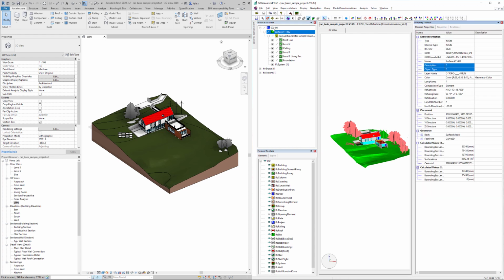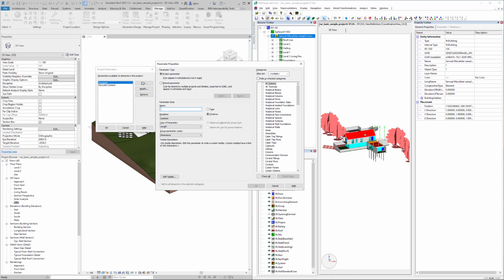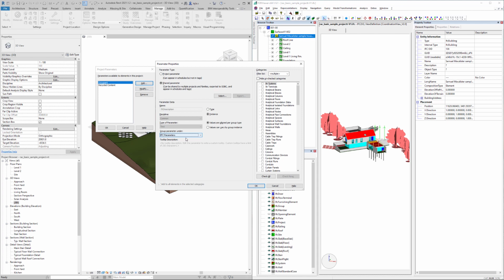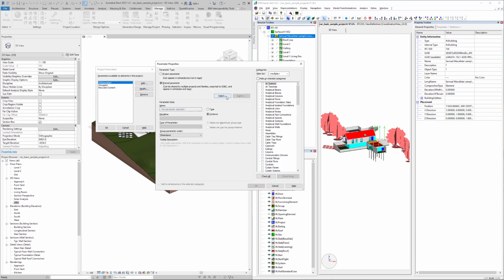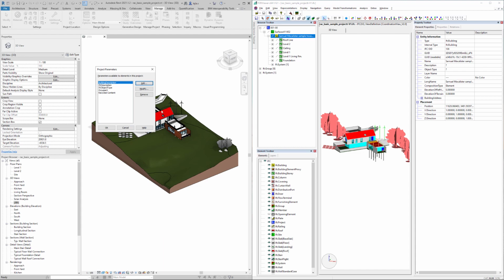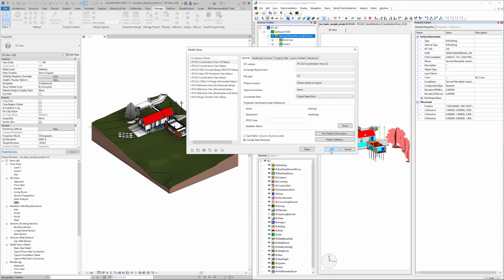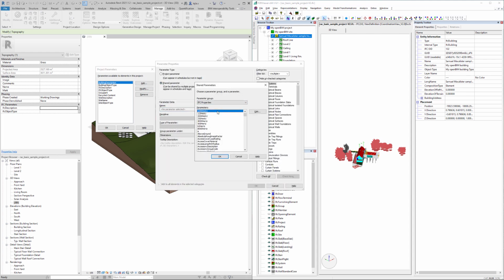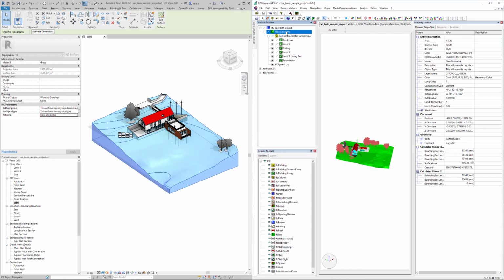IfcProject, IfcSite, IfcBuilding - default properties and naming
In the second video of my openBIM with Revit video series we are having a look at the (from a user perspective) top level IFC Entities and exploring how we can influence their naming and the default IFC properties in Revit.

Timestamps:
0:00 Intro
00:54 Understanding default properties
02:19 Adding shared IFC Parameters
07:10 Using the topography object

Wiki OS with useful tips around openBIM, not only for Revit: ​

BIM Vision, powerful viewer, offers additional features for measurement or easy display of classifications
BIMcollab IFC Viewer, popular viewer, offers direct connection to the BIMcollab platform
FZK Viewer, a bit oldschool, not good with big models, but very accurate display of properties